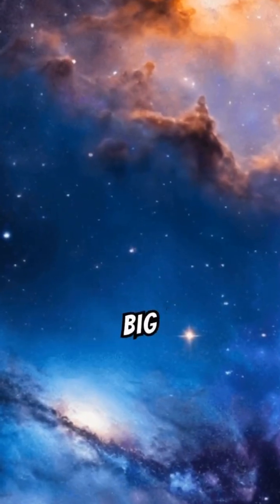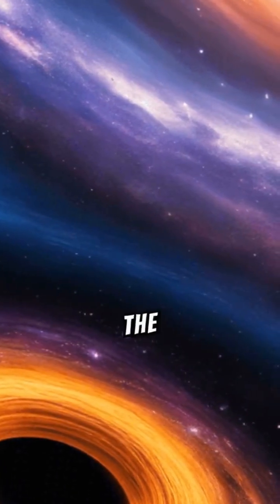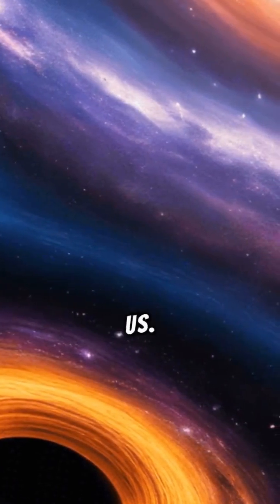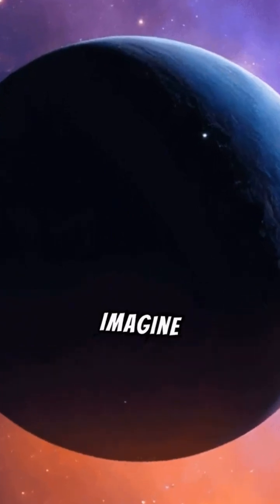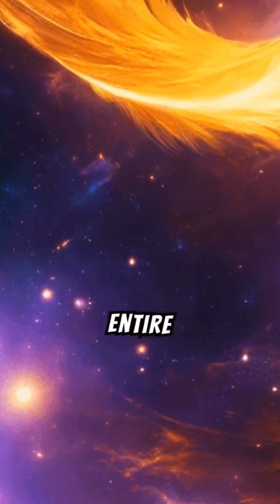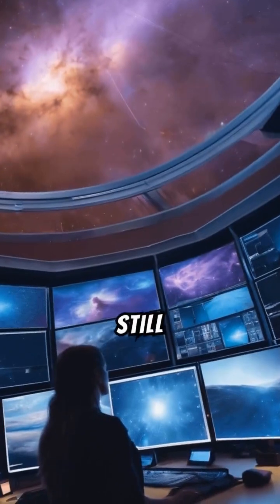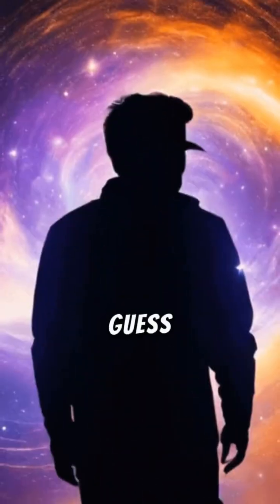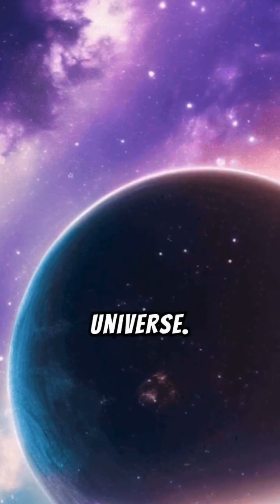The biggest black hole in our space Phoenix A 🌌🥵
Discover the mind-blowing facts about Phoenix A, the largest black hole in our universe! 🌌 Dive into the mysteries of this colossal cosmic giant and explore its staggering mass and immense gravitational pull. This black hole is a true marvel of space, challenging our understanding of the universe. Don't miss out on these fascinating details!